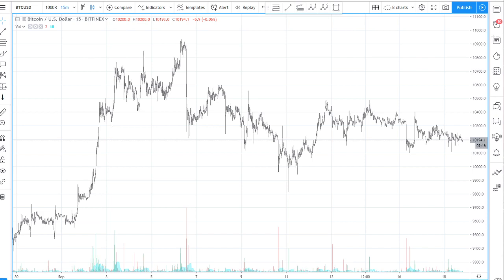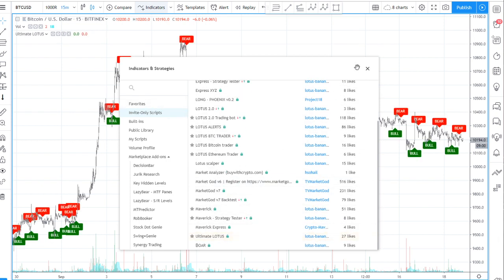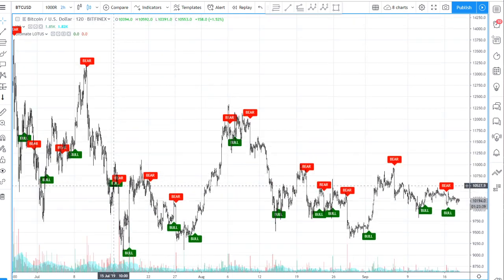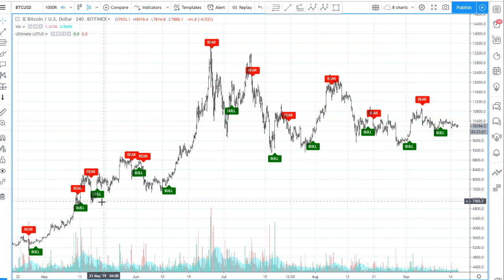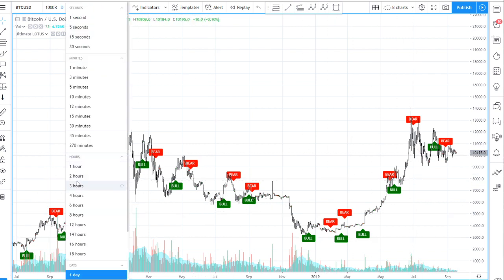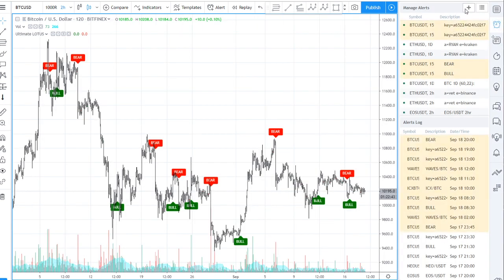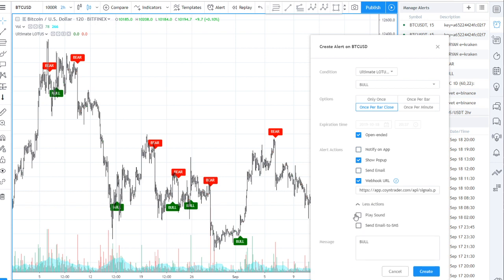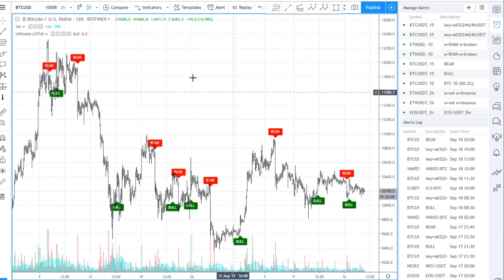Ultimate Lotus tutorial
This is the tutorial for the Ultimate Lotus tradingview indicator.